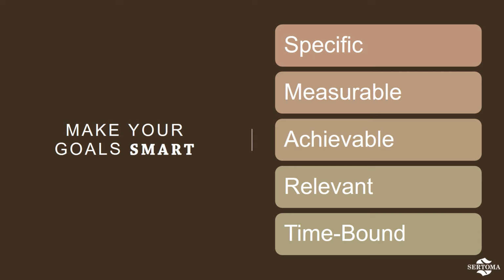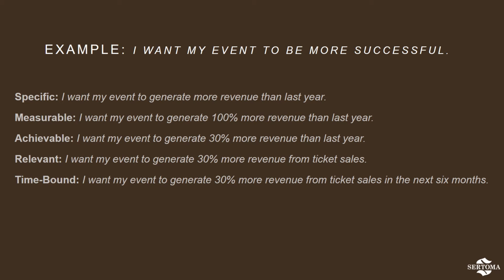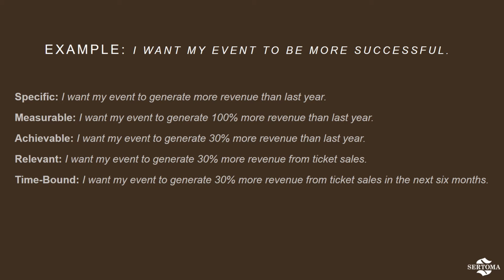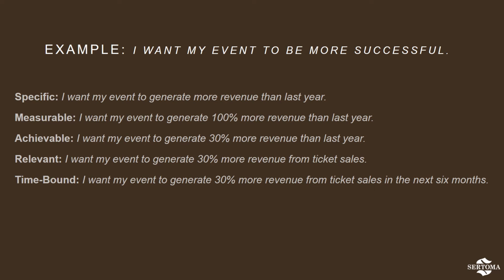Setting Event Goals